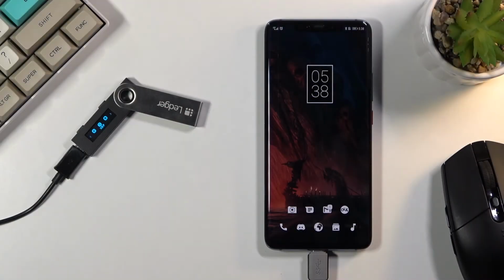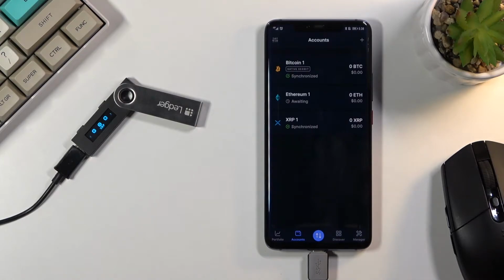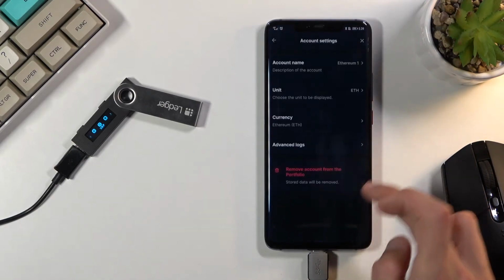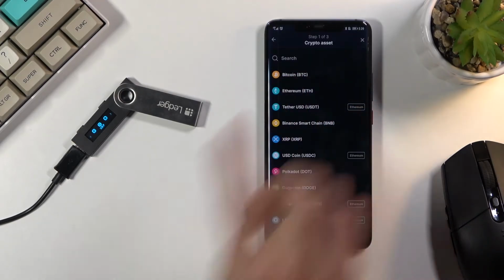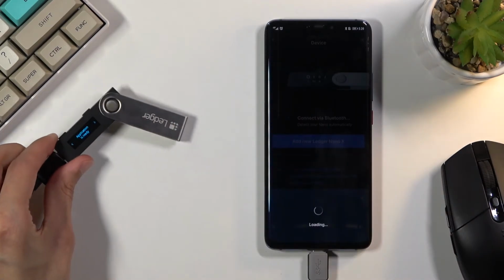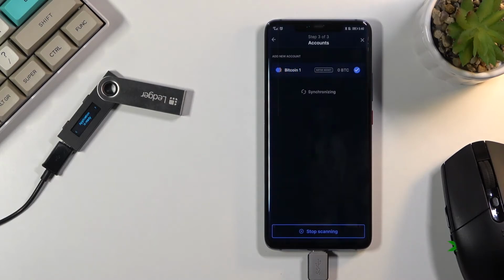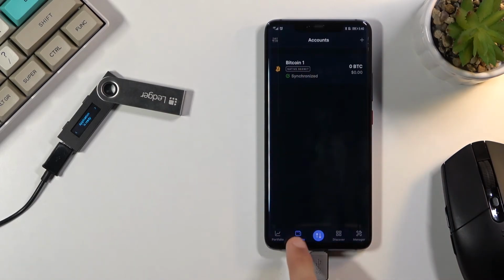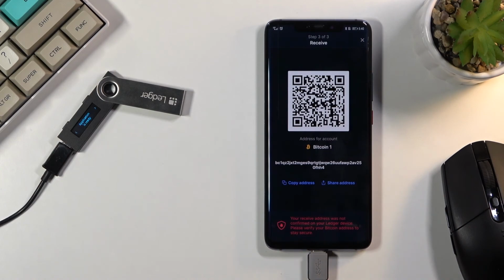How to Add Bitcoin Account in the Ledger Smartphone App - Buy Bitcoin with Ledger Nano Cold Wallet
In this video, I will show you how to buy install a Bitcoin account in the Ledger Nano app and Ledger Nano S. When you have properly connected Ledger Nano S to your smartphone you can easily install bitcoin wallet with your own private key, then you will have a chance to buy bitcoin securely at a very good price.
How to install a Bitcoin wallet on Ledger Nano S? How to add a Bitcoin account on Ledger Nano S?